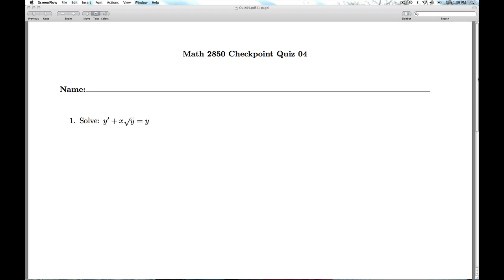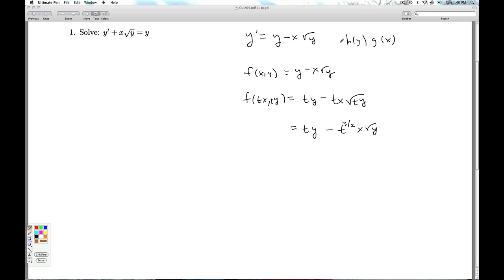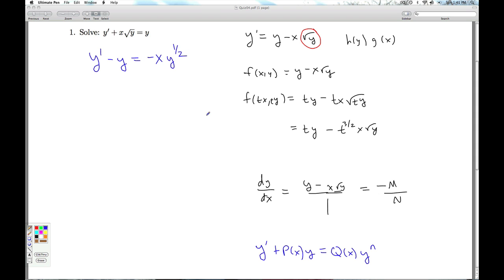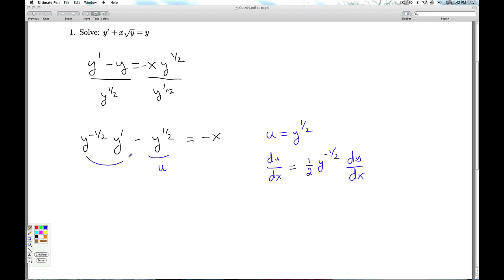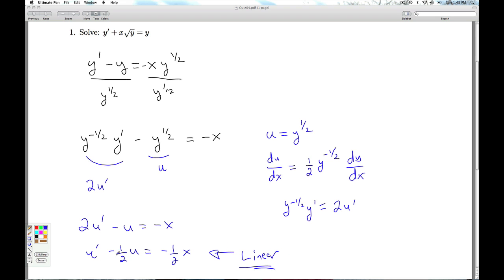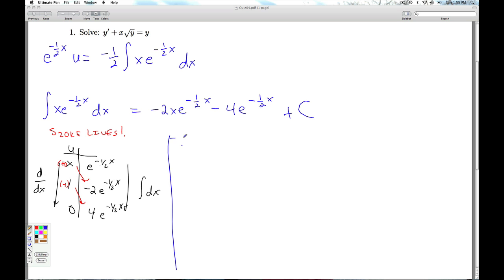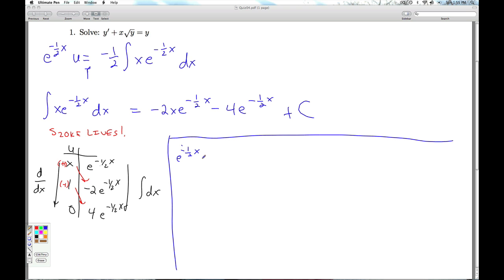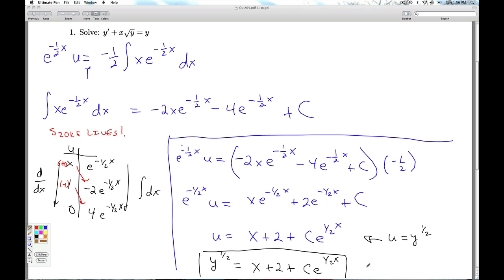Math 2850 Checkpoint Quiz 04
We solve a Bernoulli ODE.